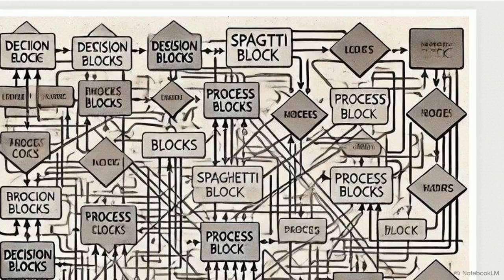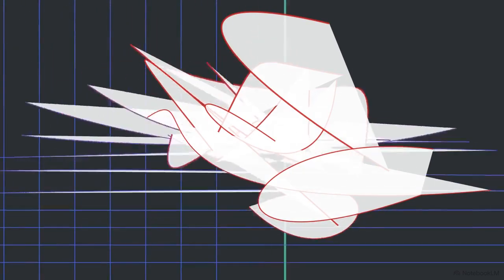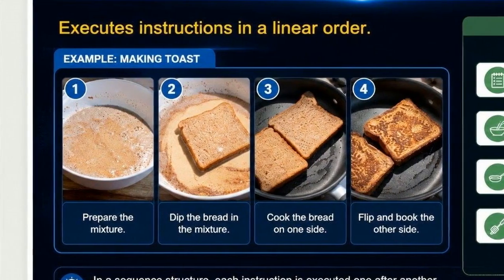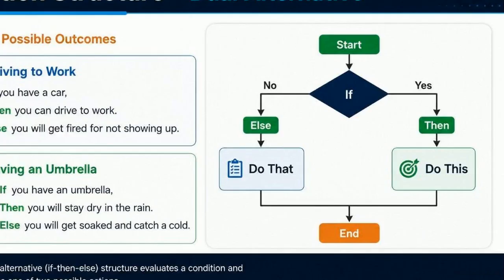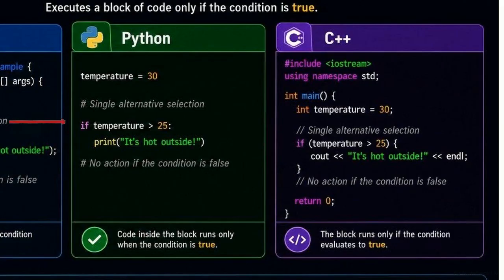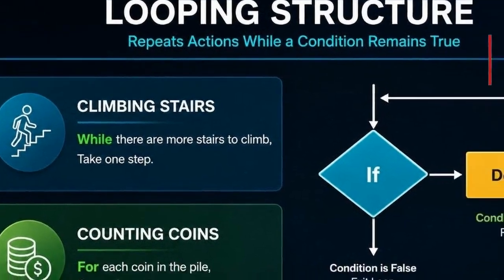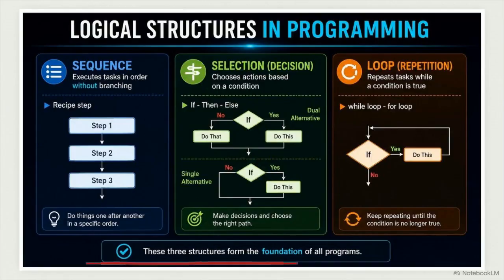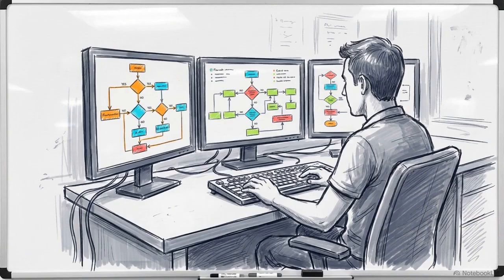Chapter 3 - Logical Structures in Programming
Recognize and avoid unstructured "spaghetti code."
Understand the three basic structures:
Sequence
Selection
Loop
Apply structured programming techniques:
Use priming input for loops.
Modularize logic.
Combine and nest structures effectively.
Appreciate the advantages of structured programming.